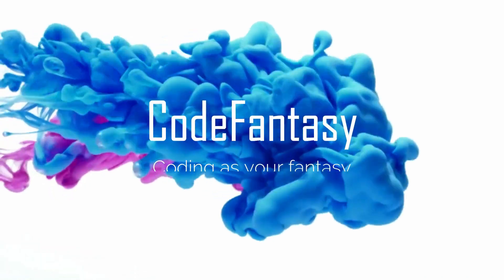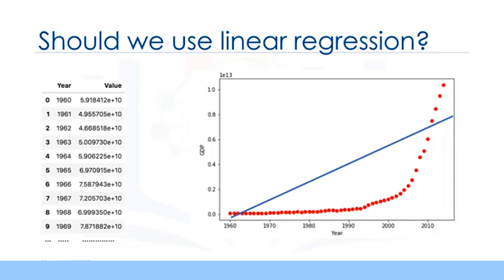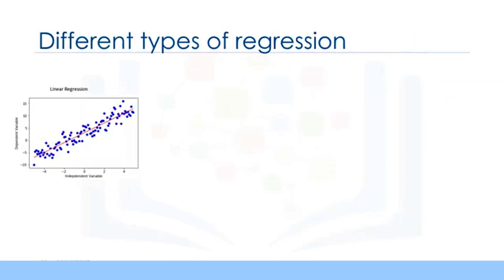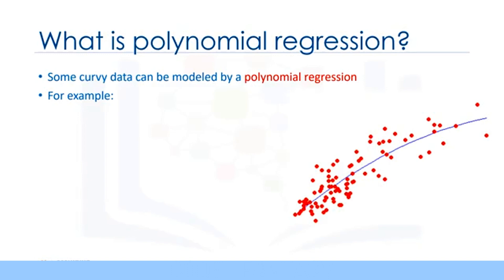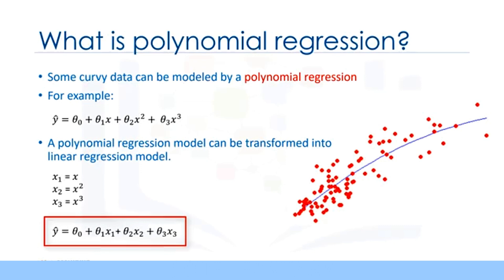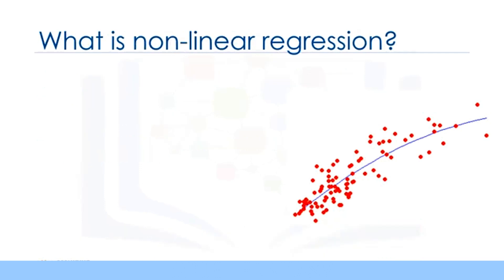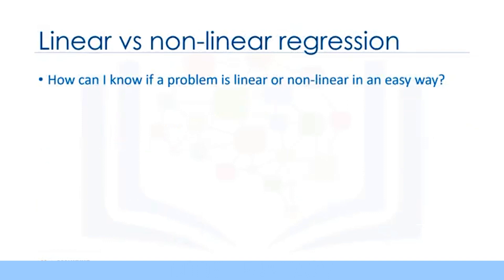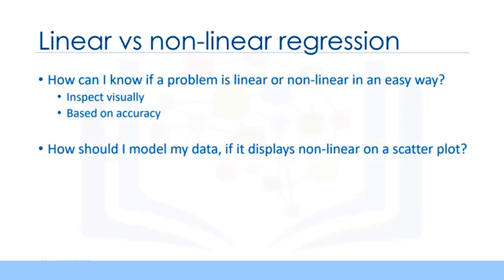Non Linear Regression - Machine Learning | Beginner to Professional | Code Fantasy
Machine Learning
Code_Fantasy - Coding as Your Fantasy
Non-Linear Regression.
Here's the best Machine Learning Course Ever Just finish the Entire Playlist and you'll be a Machine Learning Expert.
We are the team that work and produce legendary tutorials, made and worked out by the process of Scientific Learning.